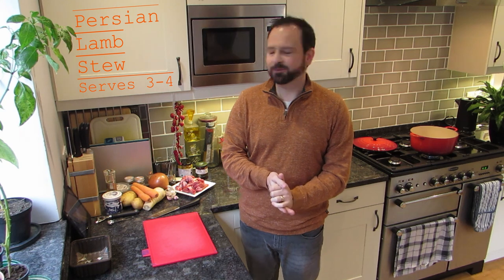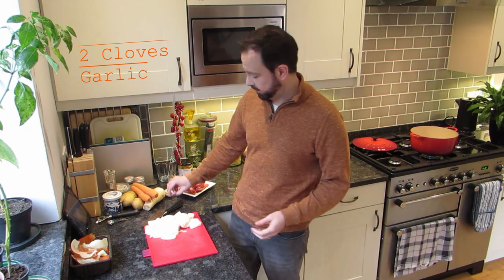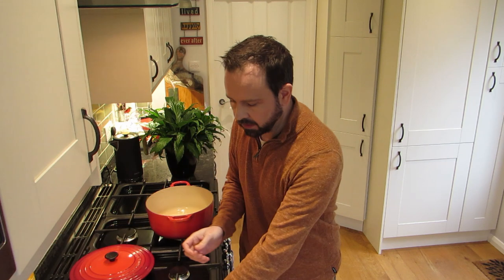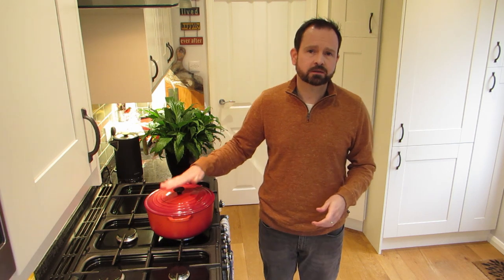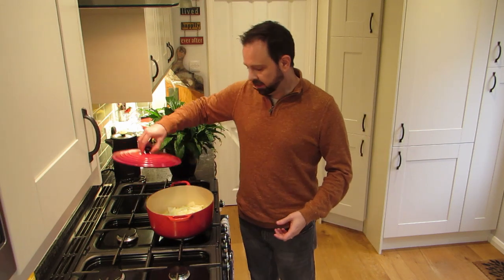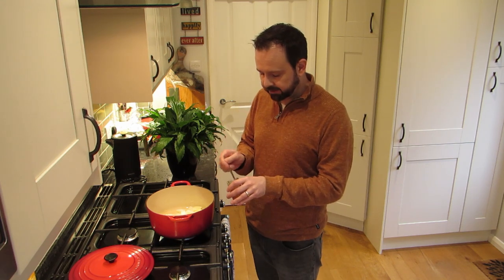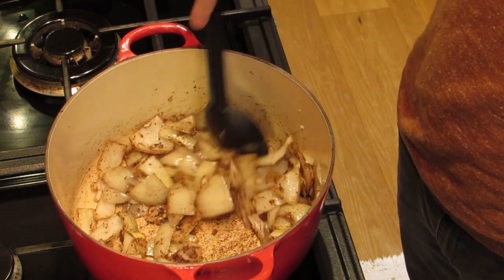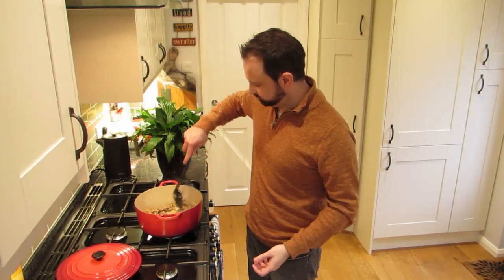Persian Lamb Stew Recipe | Delicately spiced one pot meal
I just love a good lamb stew, really warming and one pot meals are just the best. This version is inspired by the flavours of Persia and works just so well. The main ingredients are no different to a usual British stew but add in a few spices that are easy to come by and you get something beautiful, if you fancy something a bit different give this a go

Ingredients
serves 2 big humans and 2 small or get some leftovers for lunch the next day

1 large onion
2 garlic cloves
2 tbsp olive oil
500g diced lamb
2 medium potatoes (500g)
2 carrots (250g)
1 parsnip (250g)
500ml chicken stock
700ml water
1 tsp ground cumin
1 tsp ground ginger
1 tsp ground cinnamon
2 preserved lemons (or zest and juice of 1 lemon)
1 tsp rose harissa paste (optional but great)
small handful of chopped parsley